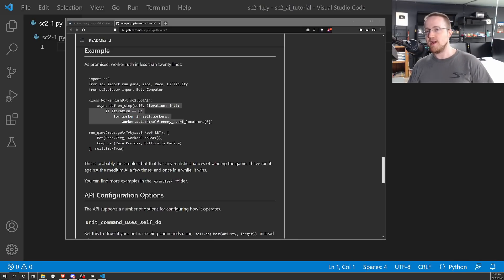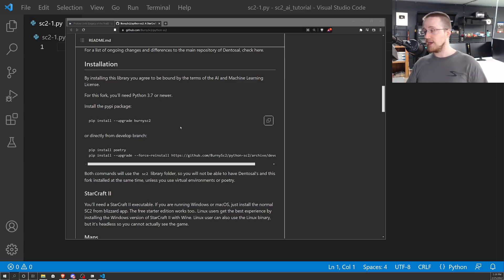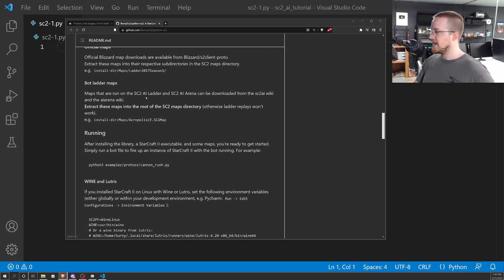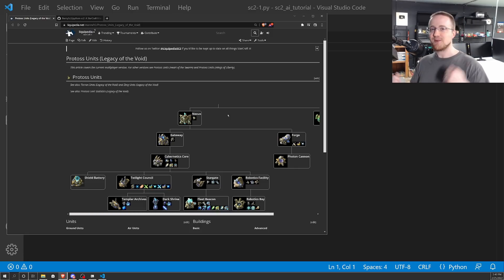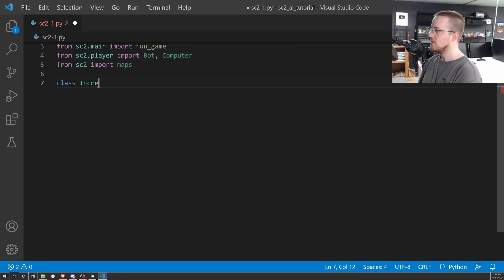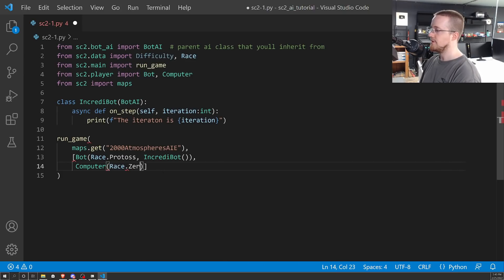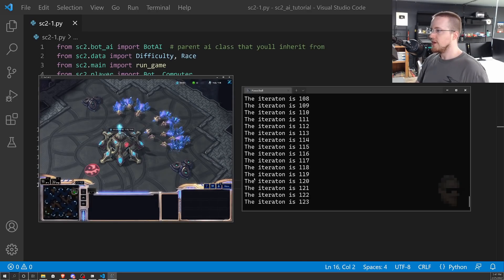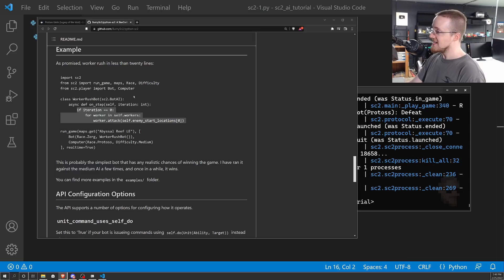Starcraft 2 AI with Python - Introduction (p.1)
Welcome to a tutorial for building artificial intelligence agents within Blizzard's Starcraft 2 game. I visited this topic some years ago, but quite a bit has changed, so I figured I would revisit it again. For those of you who are new to Starcraft 2 (SC2) or it's been a while, the game at a basic level is actually fairly easy to understand. In order to be highly competitive, lots of factors can indeed come into play, but if you're looking for a fun environment to try your programming and maybe even deep learning/reinforcement learning skills, this is a pretty good choice.